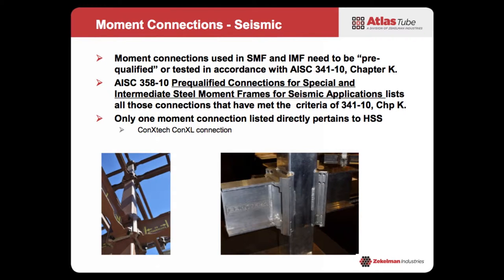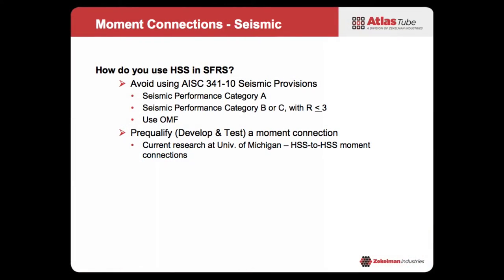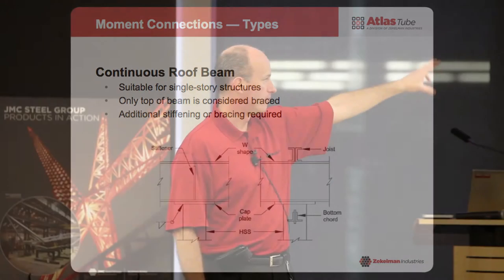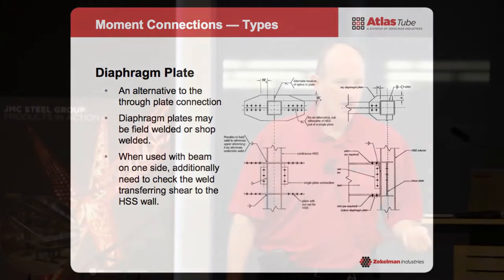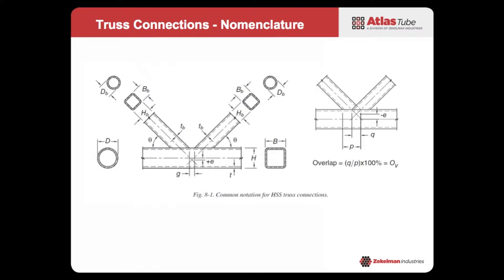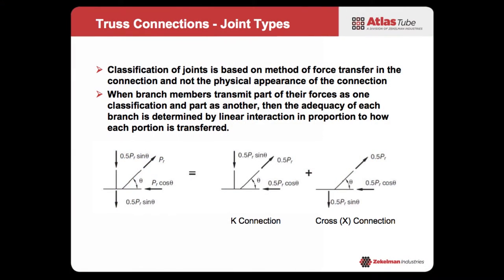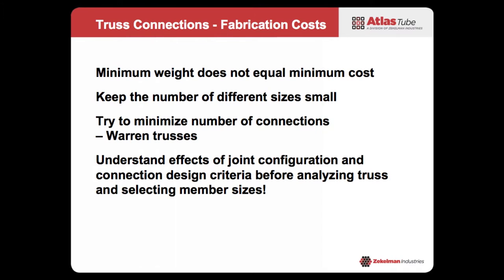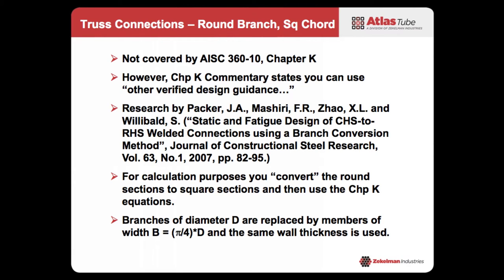HSS Connections: The Top Things You Should Know Part 2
Brad Fletcher discusses ten things you should know about HSS Connections.